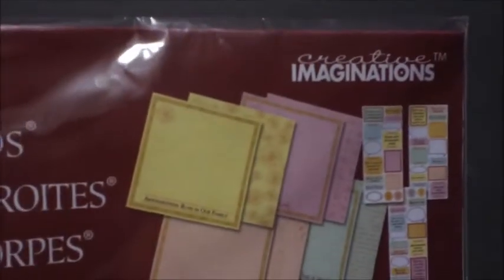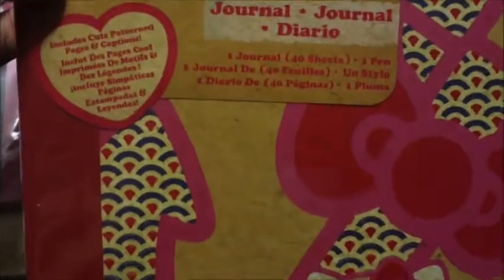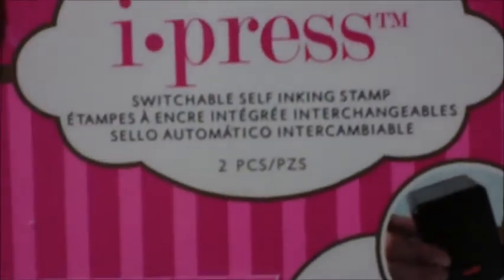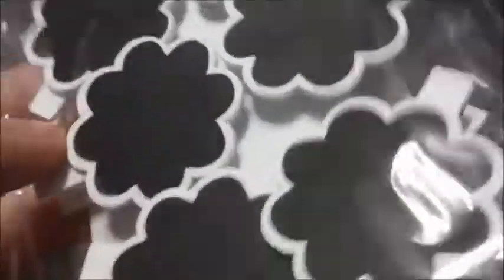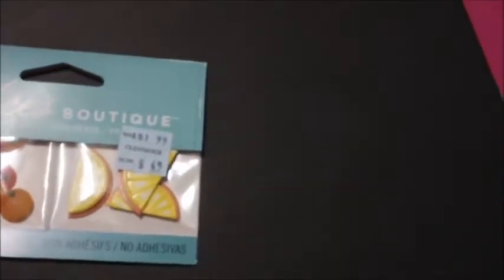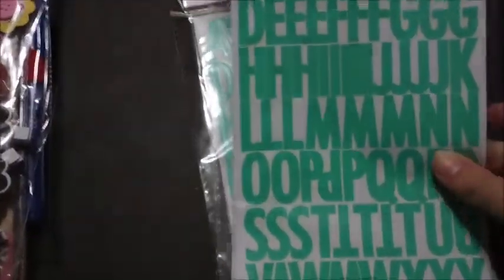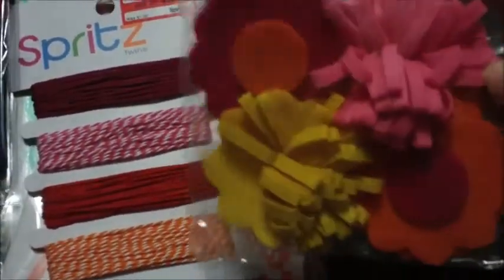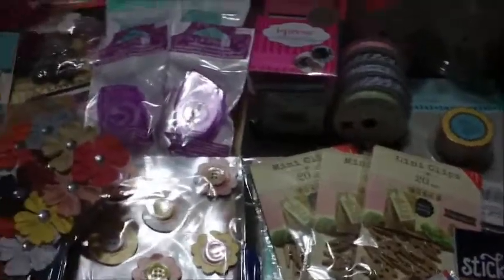Michaels & Target Haul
Just picked up a few more things. Enjoy! :)